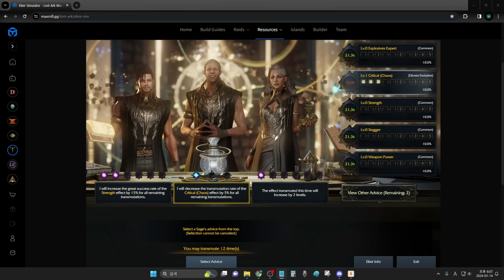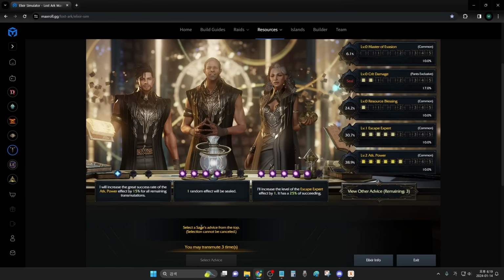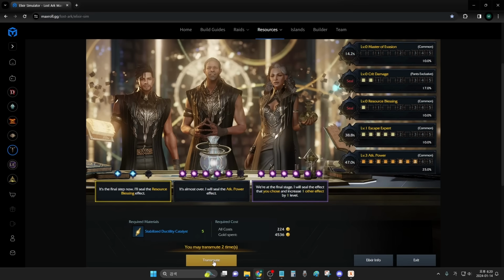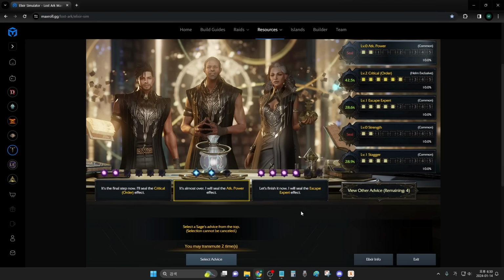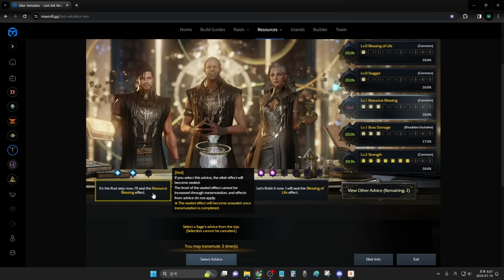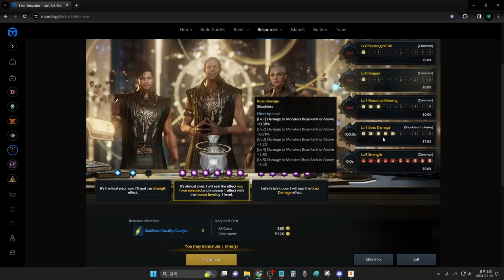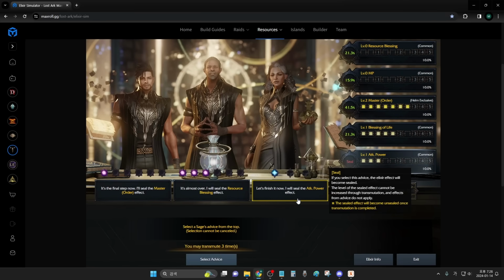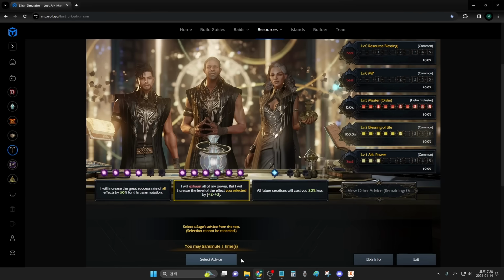[Lost Ark] Elixir tactics [READ COMMENT]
The ultimate elixir tactics & tips

00:00 Intro
00:23 How you want to cut before turn 6 left
01:51 1st tactic 'Double turn'
03:43 Pros & cons of 'Double turn' tactic
04:25 2nd tactic 'Turn 1 free turn to super purple'
07:22 Things to consider before 'Turn 1 free turn to super purple' tactic
09:46 Pros & cons of 'Turn 1 free turn to super purple' tactic
10:17 Case of ditching the both tactics
10:40 Another 'Turn 1 free turn to super purple' run
12:01 Outro